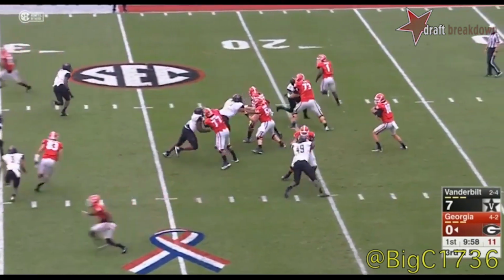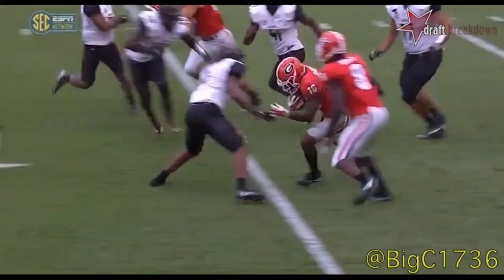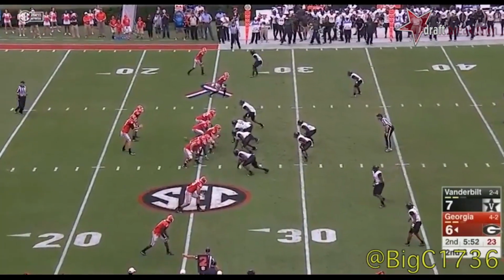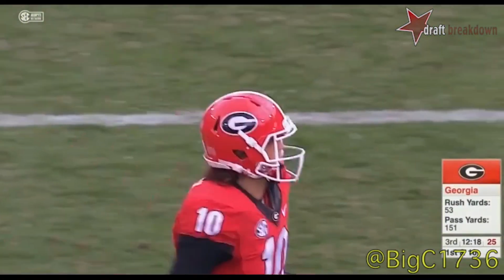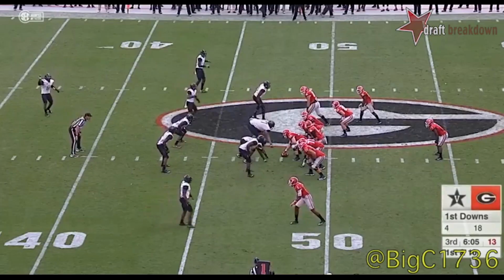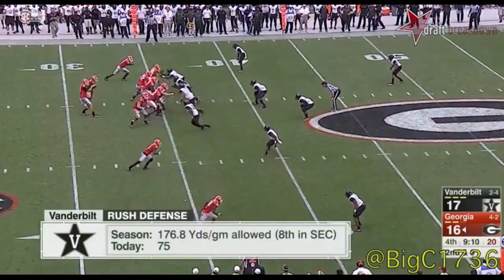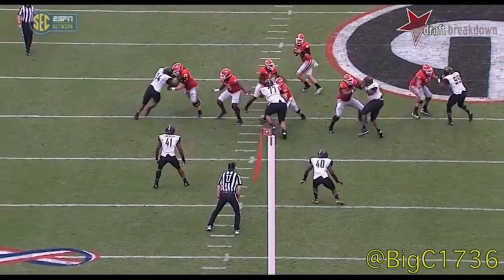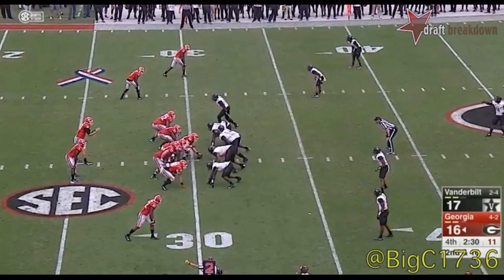Jacob Eason vs Vanderbilt 2016